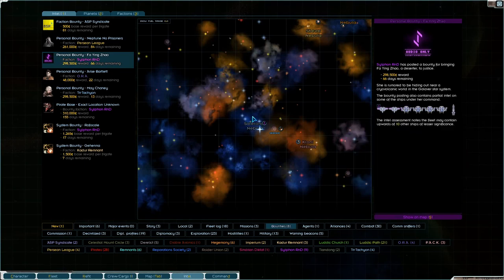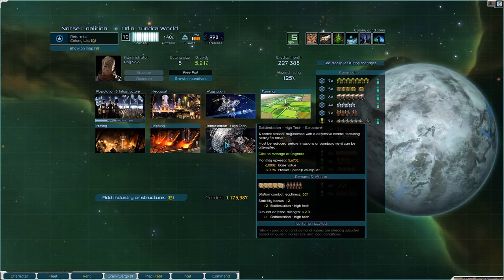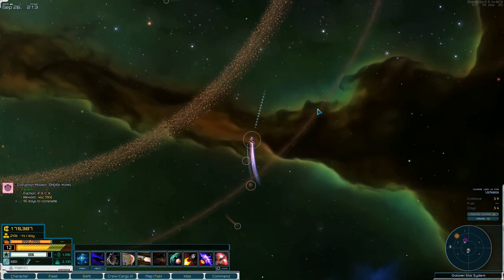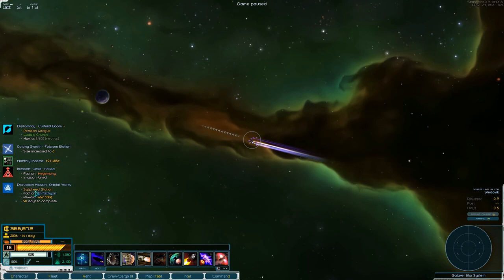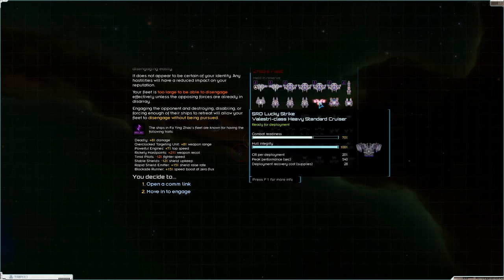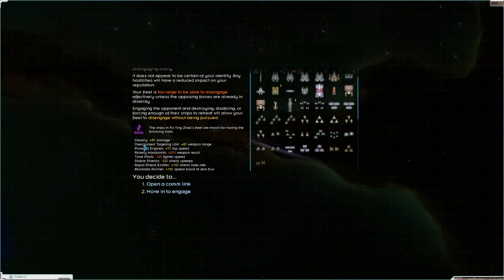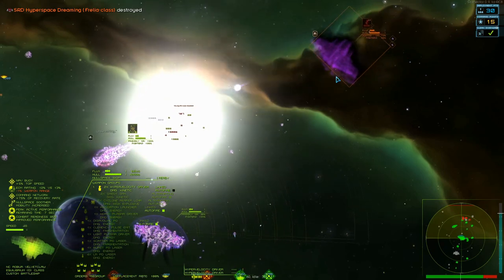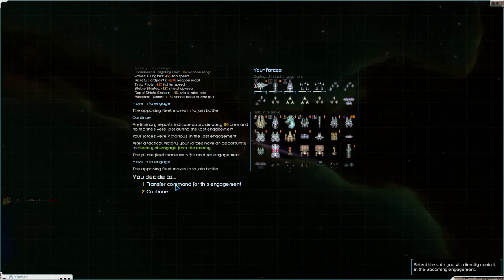Lets Play Starsector Modded S1 Ep41 | Sylphon RnD Deserter Battle